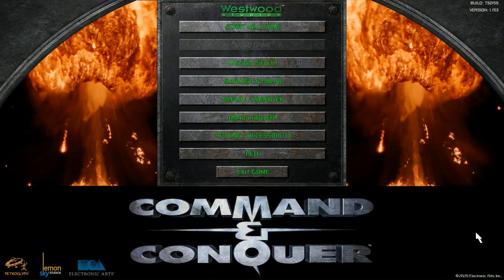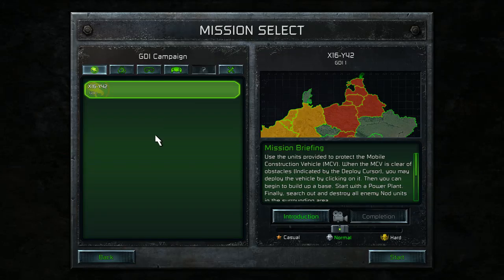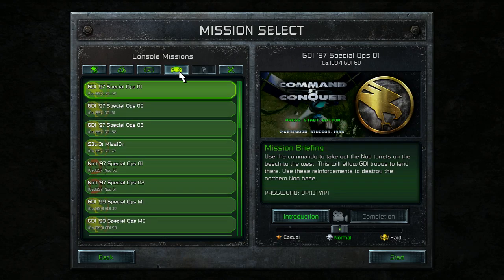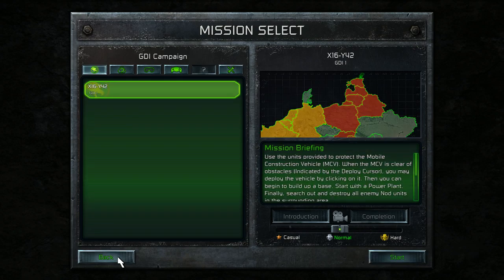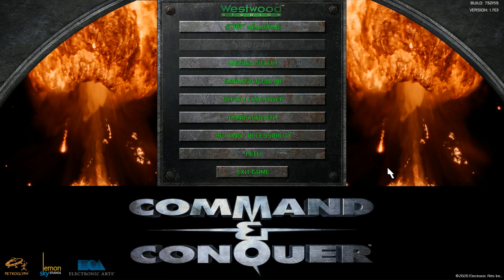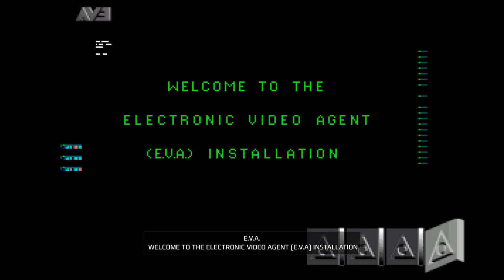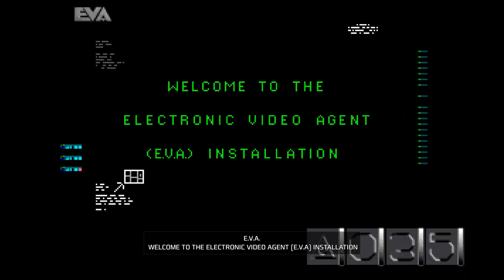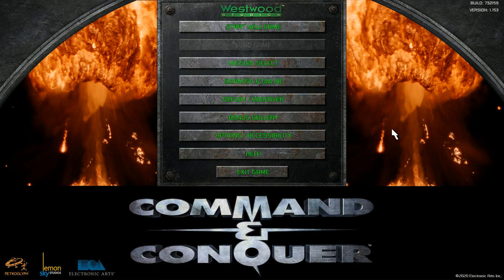[Command and Conquer Remastered] CnC is Back!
A short showcase of me "unboxing" the new Command and Conquer Remastered release.  Series starting soon of Tiberium Dawn!